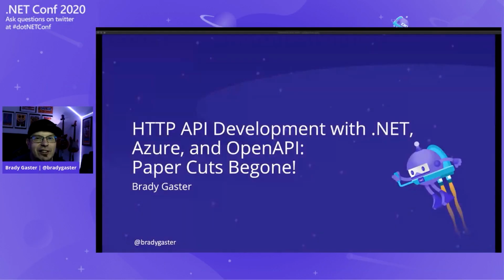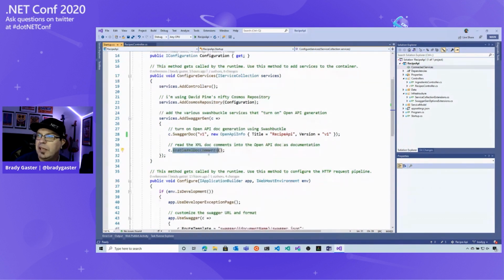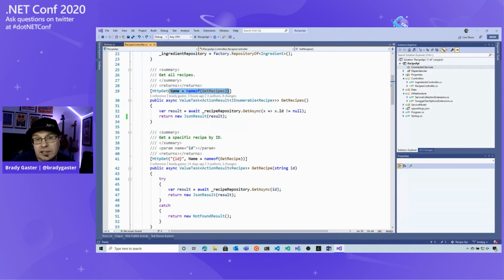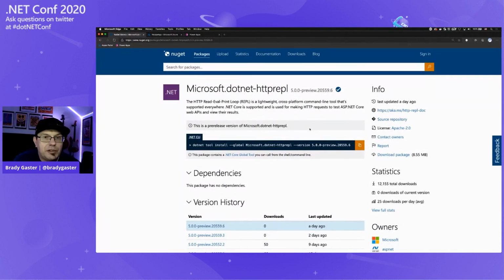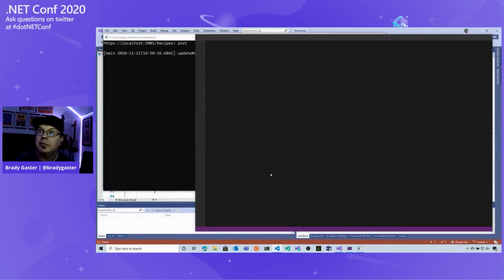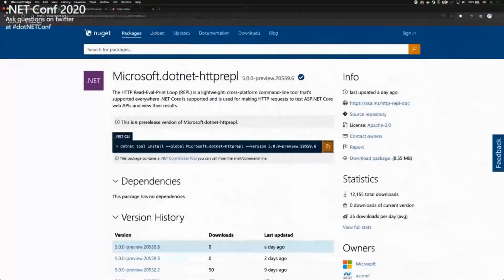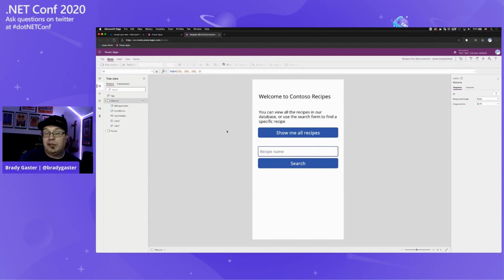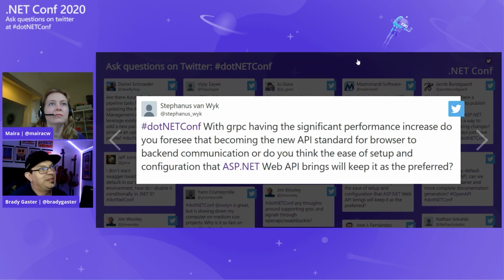NET Conf 2020 HTTP API Development with NET, Azure, and OpenAPI Paper Cuts Begone